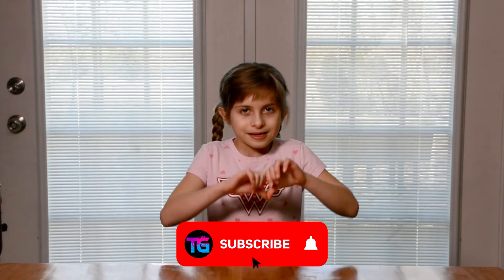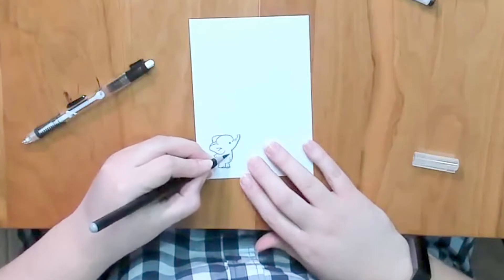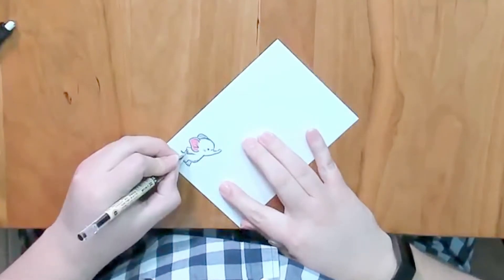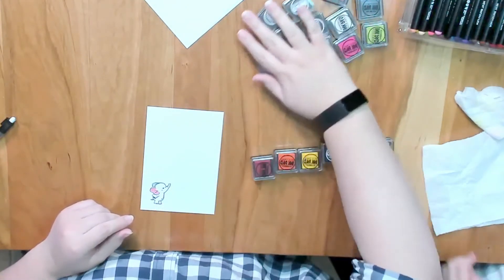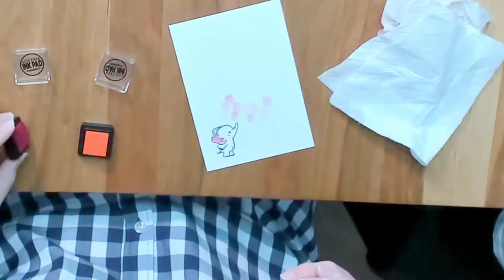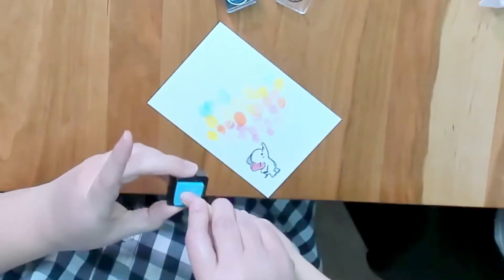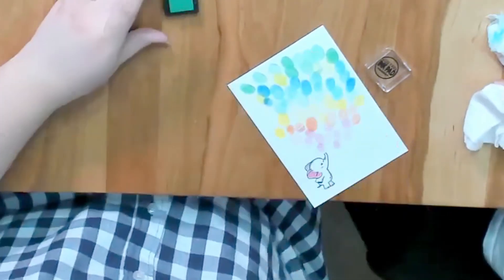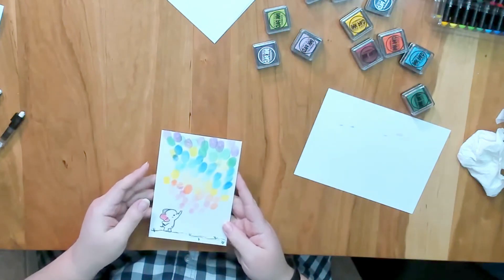How to make a Fingerprint Art Elephant Blowing Bubbles for Kids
Tiny Girl and Mommy makes a Fingerprint Art Elephant Blowing Bubbles.  They show you step by step tutorial on how to make a Fingerprint Art Elephant Blowing Bubbles for Kids. Very easy DIY for kids and also a great kid art idea.  They also got over fingerprint art tips.
Supplies used:
Ink pads
Brush Pens
White Card-stock Heavyweight